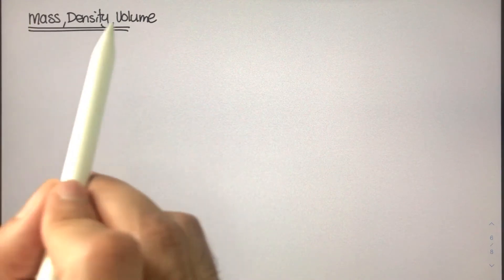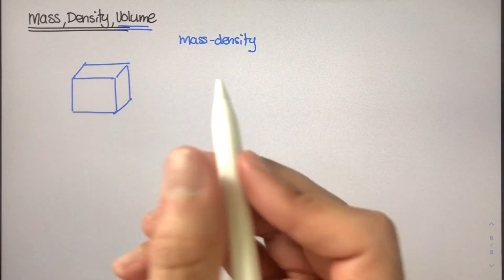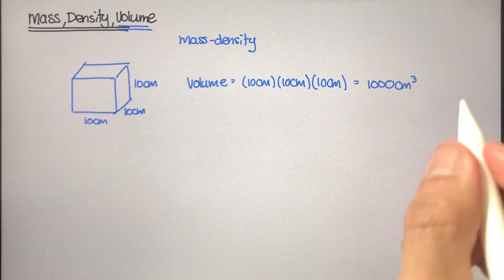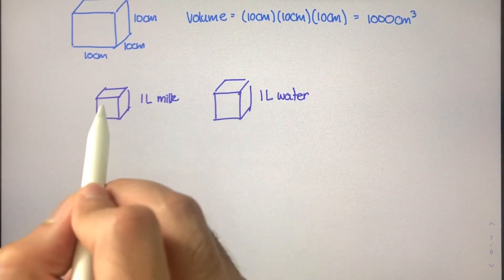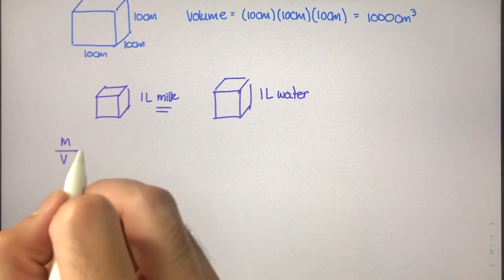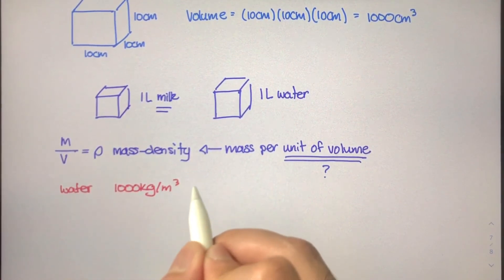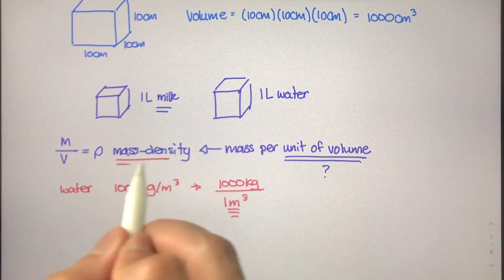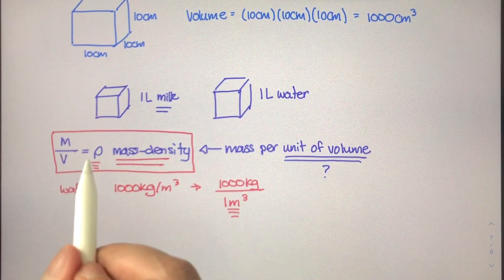Mass-Density and Volume in Fluids [Physics of Fluid Mechanics #5]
Mass-density is used to determine how much mass there is per unit volume. This property is important in classifying different types of fluids. It's obvious that a glass of milk is quite different from a glass of water!